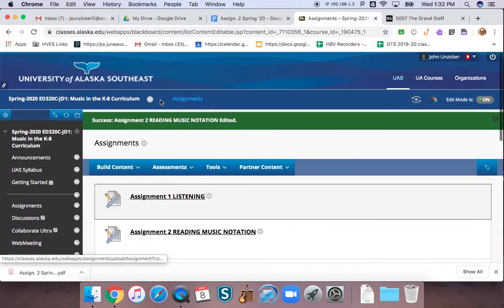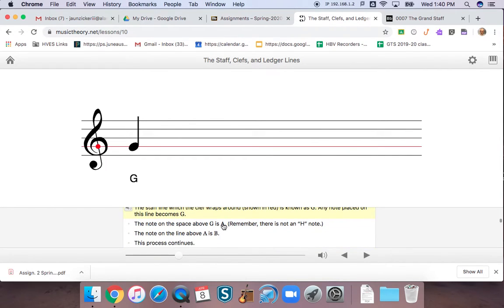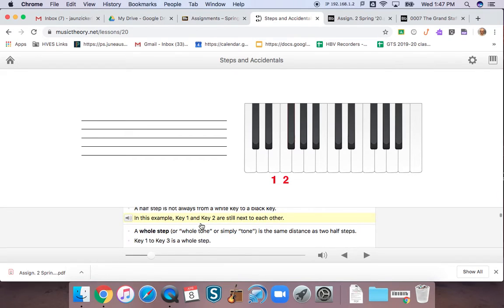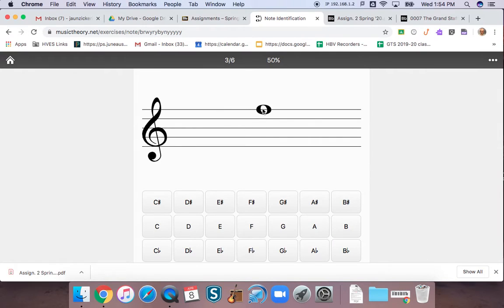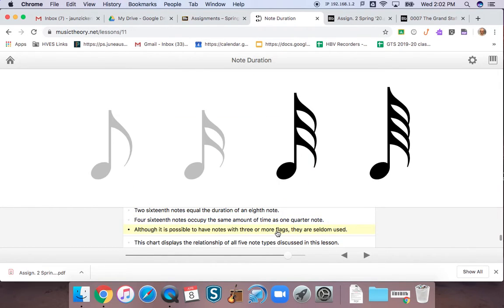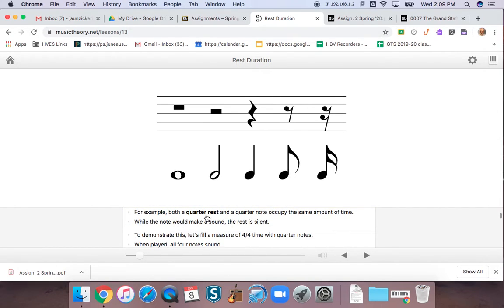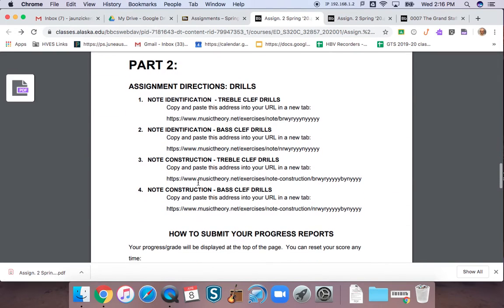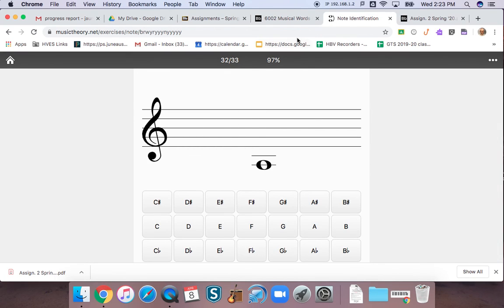UAS College Class - Assignment 1 Tutorial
Here's an detailed lesson on the basics of reading music notation and how to complete Assignment 2 for ED 320C.